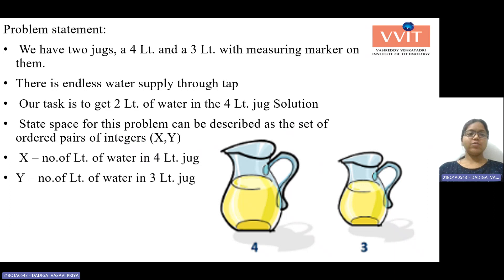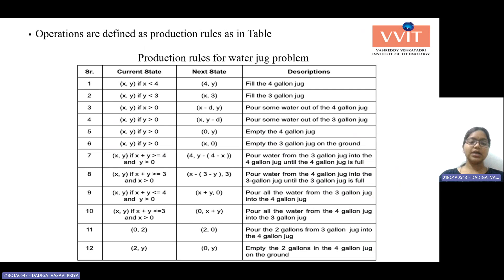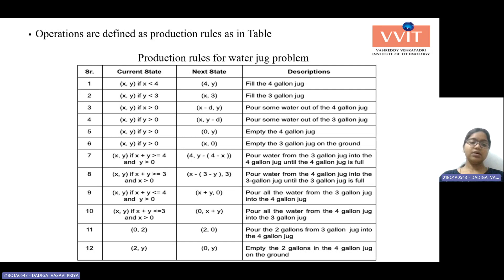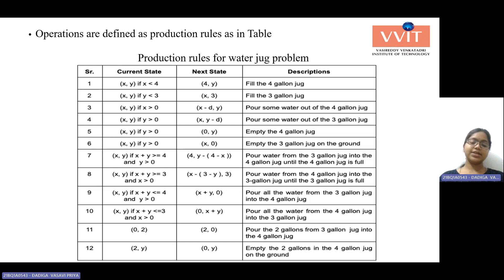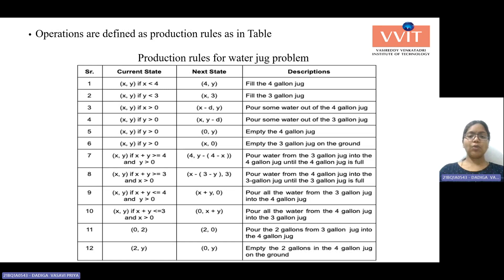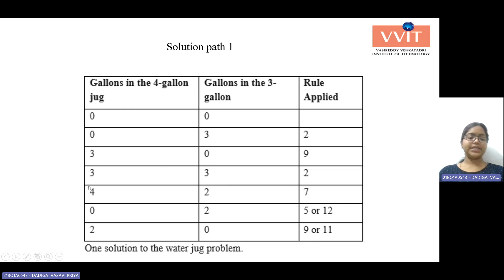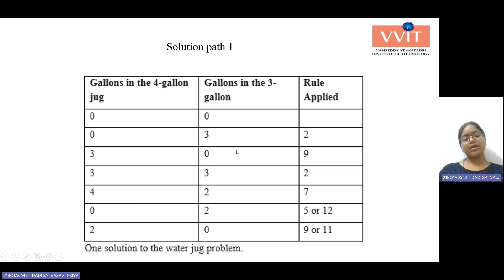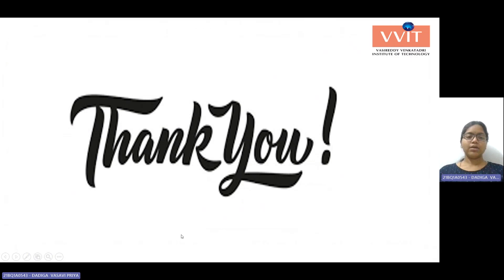Water jug problem in AI